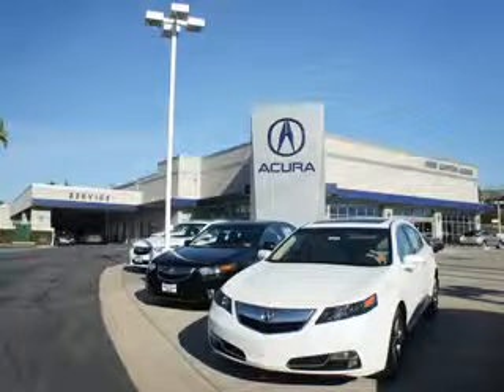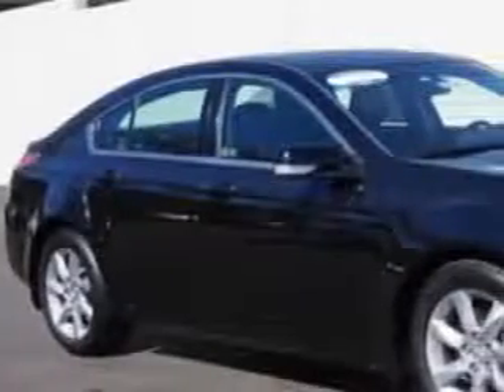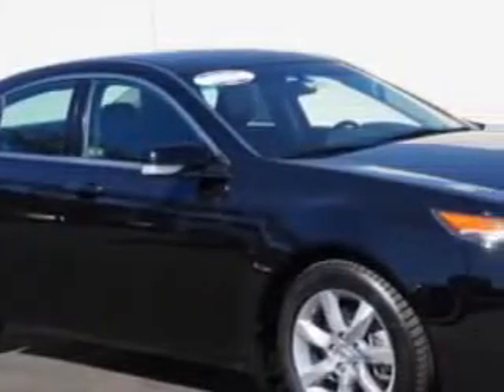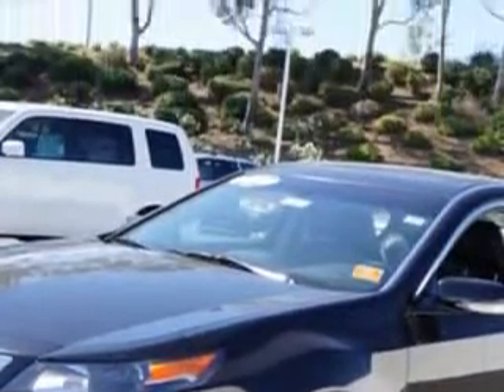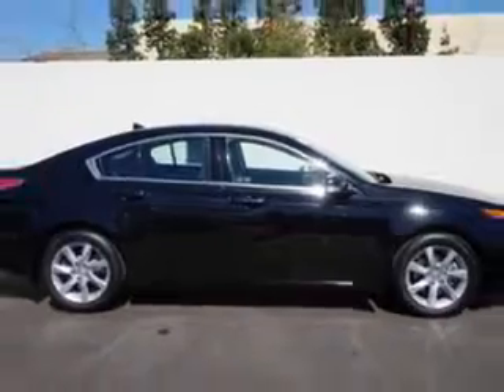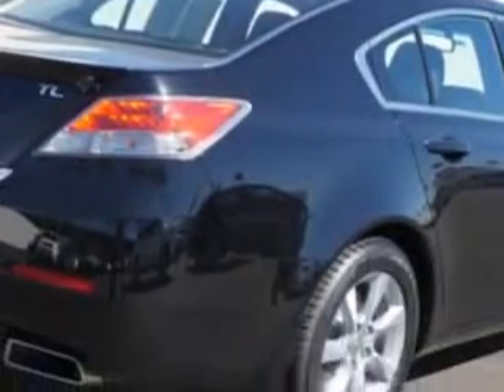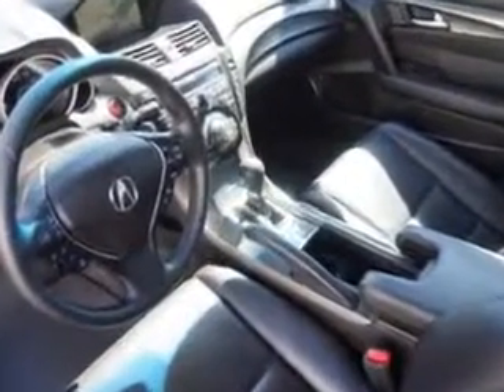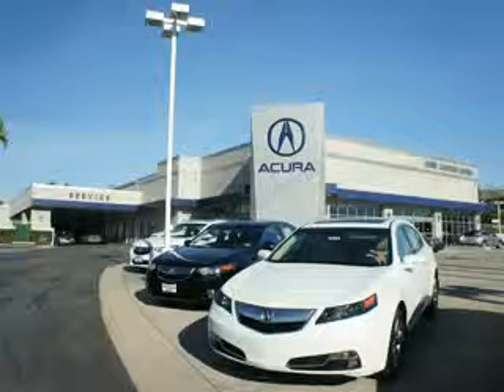2012 Acura TL Weir Canyon Acura Anaheim, CA 92807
Acura TL Check out this Crystal Black Pearl Acura Tl 4 Dr Sedan, equipped with a 6 Cylinder engine and an automatic transmission.
MILES: 29,163
VIN:19UUA8F51CA032388

8323 E La Palma
Anaheim, California 92807